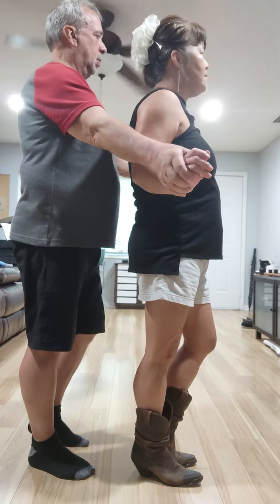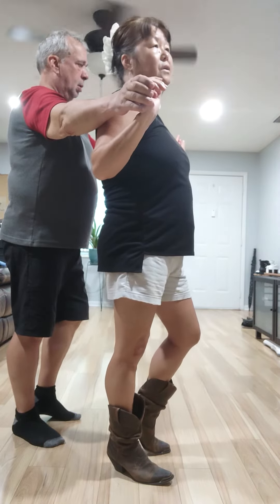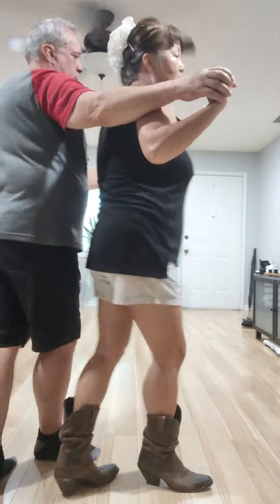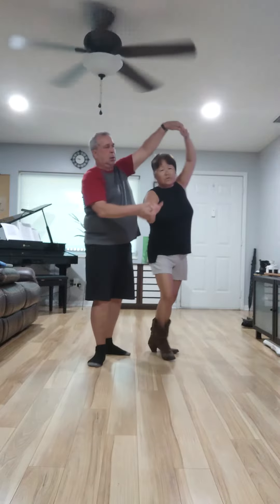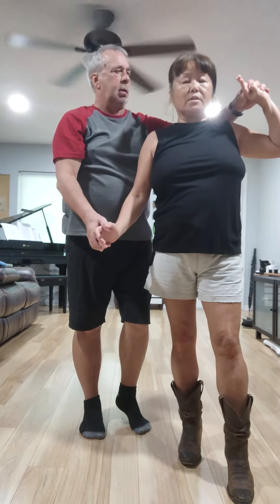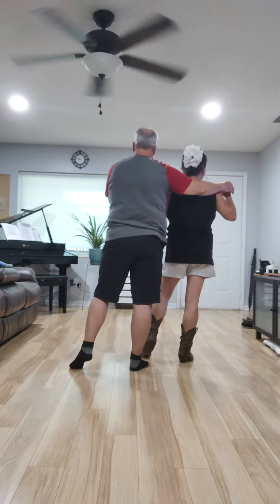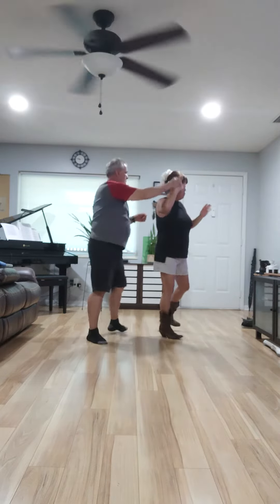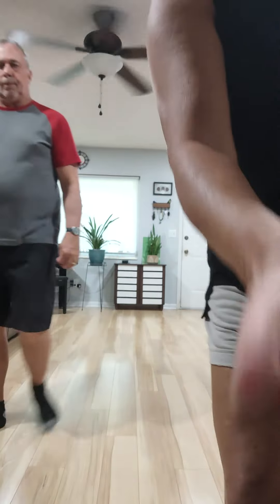Indian Summer (Walkthrough by Judy & Jim)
Note: 1) On the Rock recover, you can swing the arms over lust like in the shuffles.
2) Video at the end, the footing is incorrect.  The woman should do pivot turn, rock recover. then turn left with L,R,L,R so that the left foot is ready to start the dance again.

Walkthrough 2x by Jim & Judy Sullivan. The steps are exaggerated so that the feet movements can be seen clearly.

Skater position facing out, she's' in front, weight on your right
(8) 4 Left turns in spot;
(8) Lindy left, Lindy right
(8) (to front) He shuffles 3x/She Shuffle L turns 3x, Rock recover;
(8) ((to back)  He shuffles 3x/She Shuffle L turns 3x, Rock recover;
(8) L turn Shuffle to front, R-Step L-point, L-Step R-point, R-Step L-point;
(8) Men: Rocking chair then vine left with step / Women: L-Step pivot right turn, L-rock recover , Left-turn turn turn step (END)